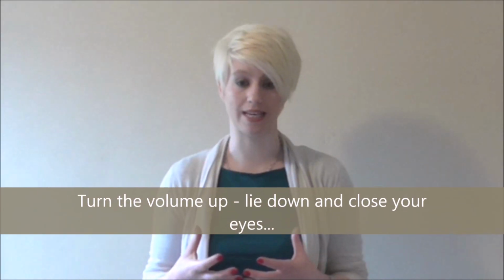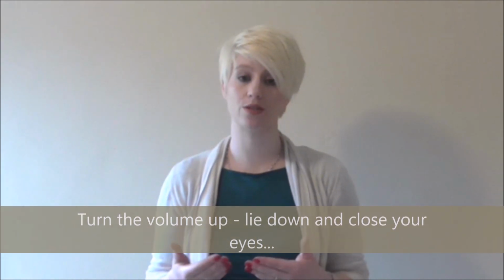How to manage stress everyday (free relaxation technique)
This really short video will show you a relaxation technique which can help manage stress everyday. You will be shown how to relieve tension, stress and anxiety. Follow along as Katie guides you through this technique - be careful you might be so relaxed you fall asleep!
To take either of the tests mentioned in the video pop over to the
Good luck - and we hope you have a less stressful evening!